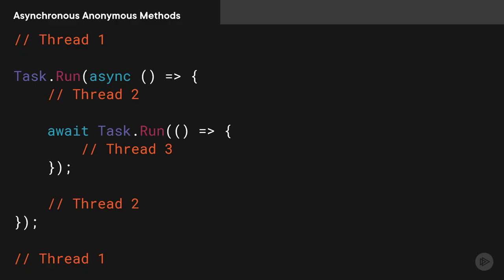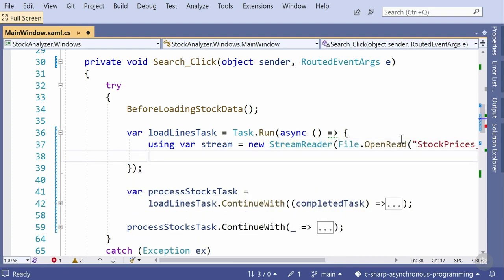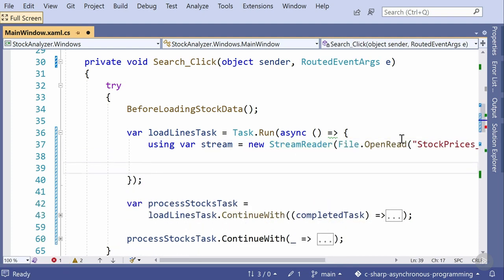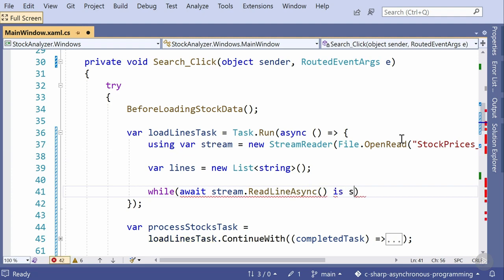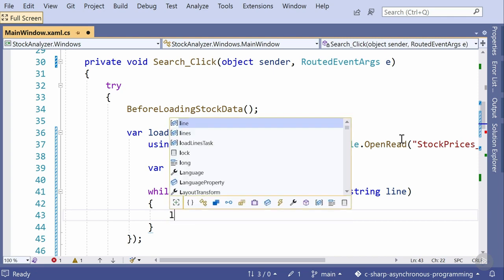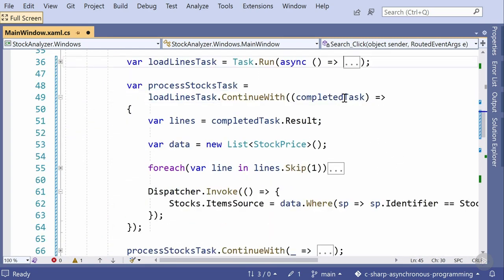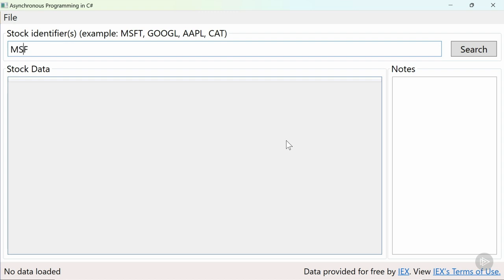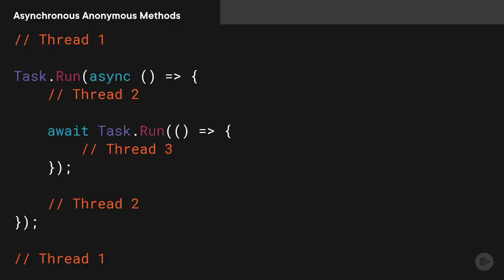3.4 Nested Asynchronous Operations